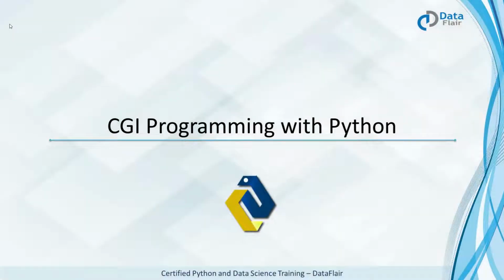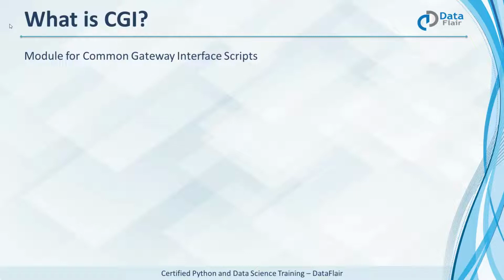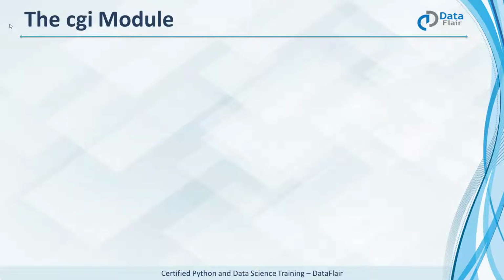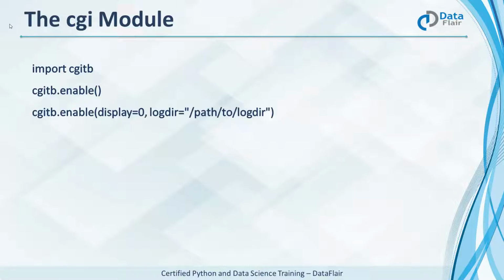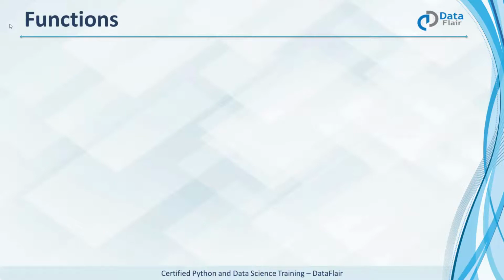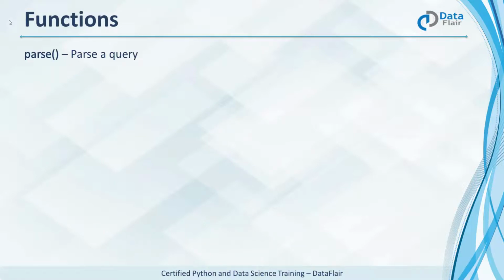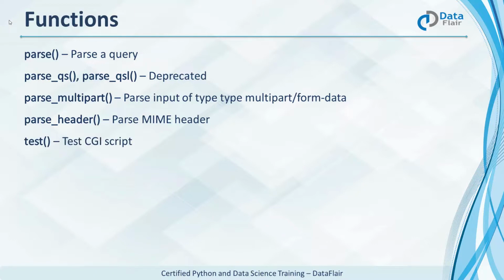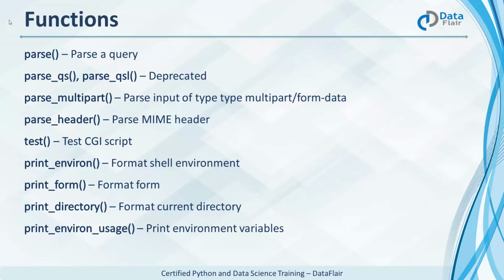CGI Programming with Python